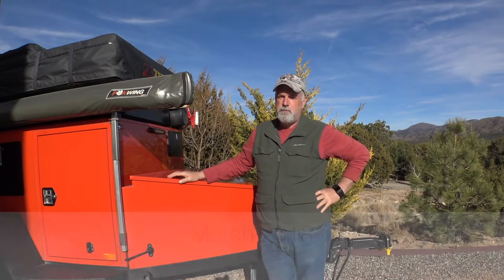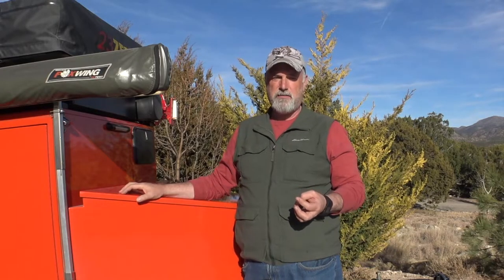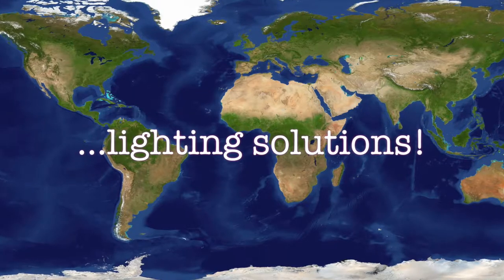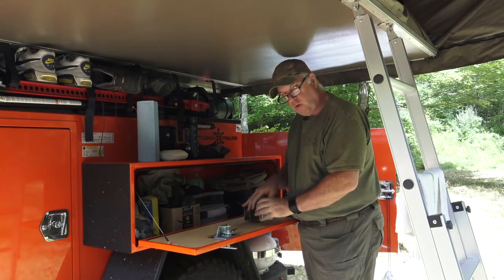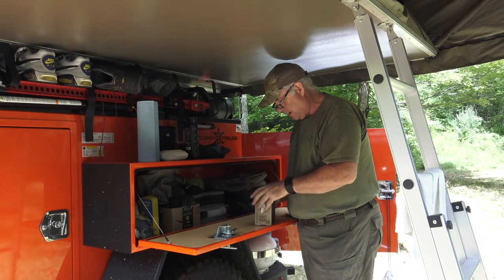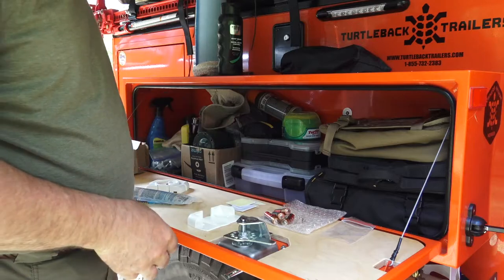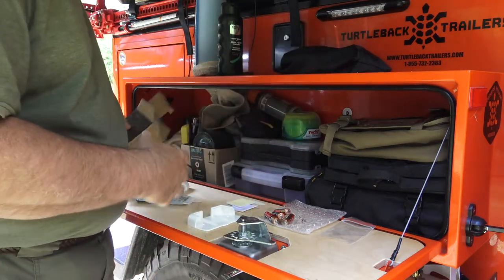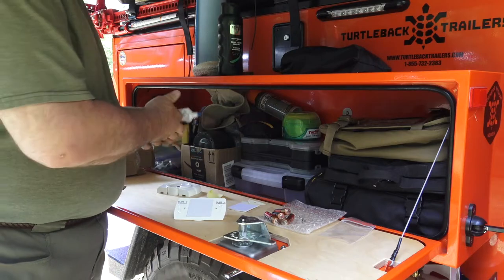Turtleback Trailer Small Storage Area Lighting Solutions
This video will describe a lighting solution for the Turtleback Trailer small storage area(s). Though the Turtleback Trailer has lights in some convenient places, there are no lighting options (prior to 2018) for the smaller two storage boxes on the Turtleback Trailer Expedition Model. I think I have come up with a solution using Mr. Beams Wireless Slim LED Lights model # MB852. Here is a link to the product on Amazon

If you like this video, please "Like" and "Share" it.